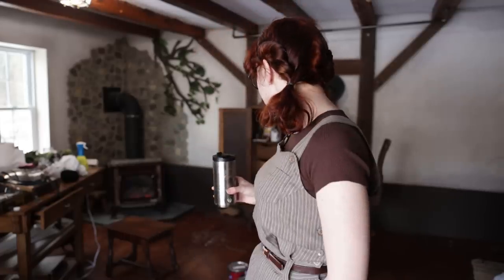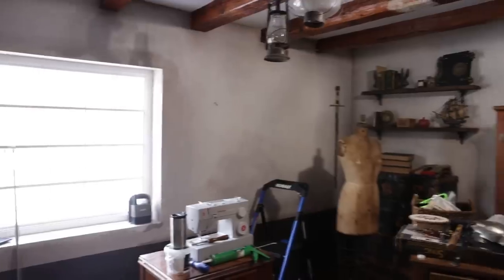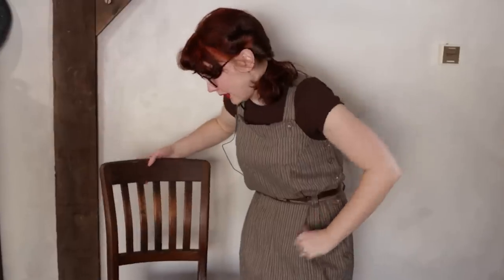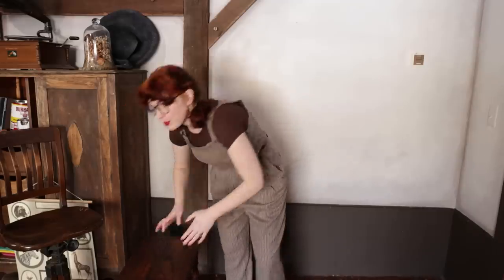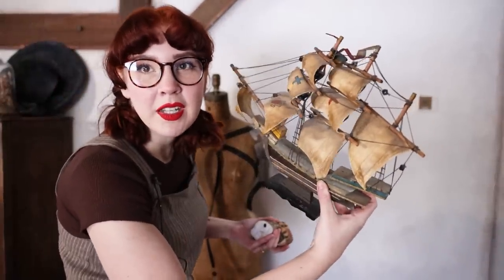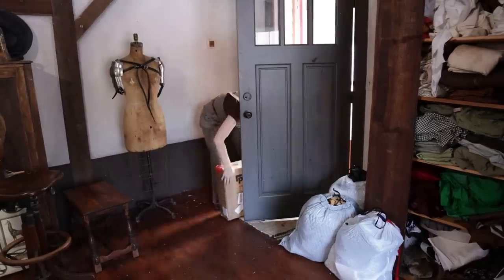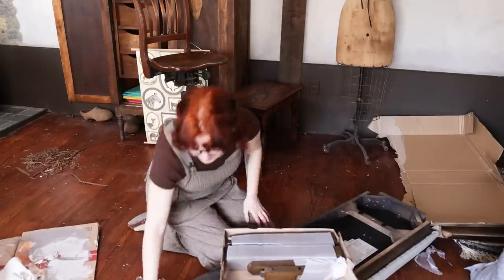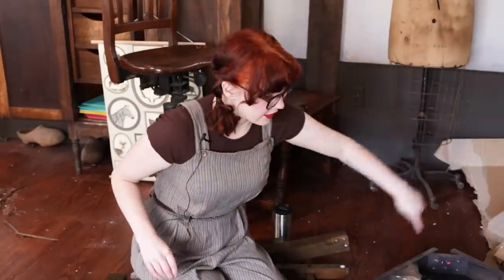A very fancy 'Updates' video (patreon, mental health & knickknacks)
Haaaalllloo!!! As it is the dawn of a new year, I wanted to sit down and chit-chat with you about some changes that are coming! Including but not limited to my Patreon (FINALLY), some home reno progress, mental health real talk, and a little bit of cleaning.
Thank you all for being here!!! So excited to continue to bring you a little dose of whimsy when ya need it.

Salvage store we went to was Nor'East Architectural Salvage!